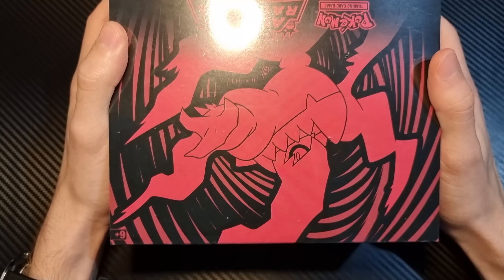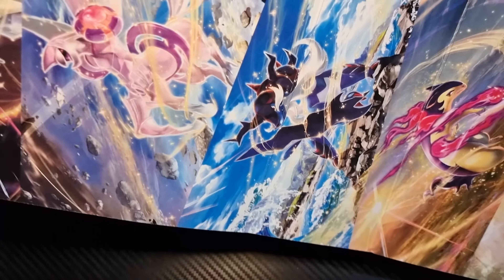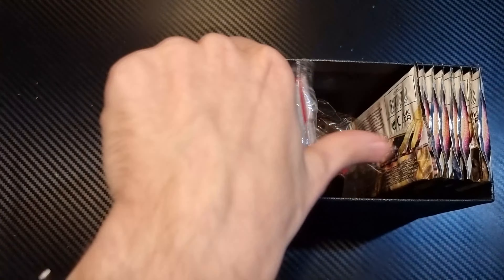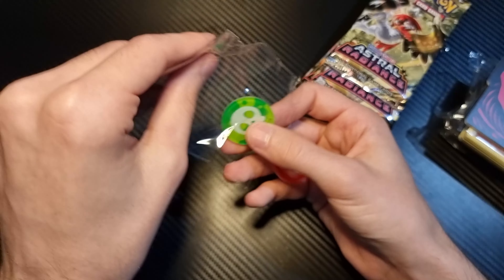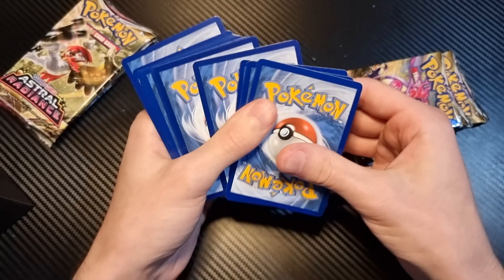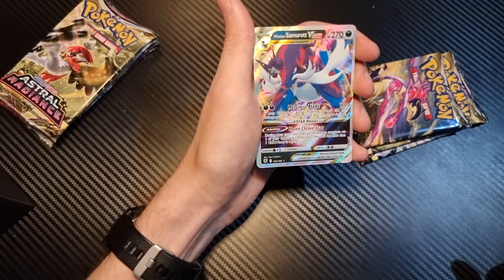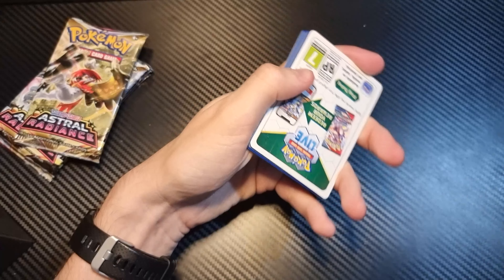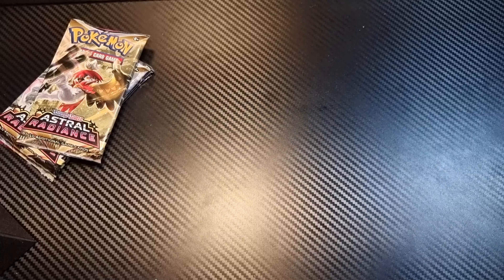Pokémon Astral Radiance Elite Trainer Box Opening (My Favourite Pokémon Darkrai!)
I will be honest, I do not buy a tonne of ETBs, however as soon as this was annouced I knew I had to get it just because it has my favourite pokemon on it and honestly the box looks amazing.

About Astral Radiance:

Astral Radiance is the tenth main Sword & Shield Series expansion of the Pokémon Trading Card Game and was released on May 27, 2022. In Japan, it was released as the dual Time Gazer and Space Juggler on April 8, 2022, which together form the tenth expansion of the Pokémon Card Game Sword & Shield Era. Astral Radiance consists of cards sourced from the Japanese Time Gazer and Space Juggler expansions, the Battle Region subset, the VSTAR Starter Sets, plus a couple of S-P Promotional cards and some remaining cards from the VMAX Climax subset.

The expansion focuses on the Origin Formes of Legendary Pokémon Dialga and Palkia, which debuted in the core series title Pokémon Legends: Arceus. The two are included as Pokémon V and Pokémon VSTAR cards. The expansion also includes previously unknown Pokémon from the Hisui region, including a number of regional forms. The final evolutions of the Hisui starter Pokémon, Decidueye, Typhlosion, and Samurott, are all depicted on Pokémon V and Pokémon VSTAR cards in their regional forms.

Astral Radiance introduces Radiant Pokémon, which function similarly to Shining Pokémon from the Neo Series and Pokémon ☆ from the EX Series. Radiant Pokémon are all Basic Pokémon that portray the Shiny form of a species and have a Rule Box stipulating only one Radiant Pokémon can be included in a deck. The expansion also features another Trainer Gallery subset, which comprises more Full Art reprints that depict a Pokémon alongside a Trainer. Each Astral Radiance booster pack contains ten cards from the expansion, a code card for use with the Pokémon Trading Card Game Live, and either a basic Energy card or a VSTAR marker card. Each Time Gazer and Space Juggler pack contains five cards from their respective expansion.

Legends of Time & Space Take Charge!

Travel back to a primitive land dominated by myth and legend, where Origin Forme Dialga VSTAR and Origin Forme Palkia VSTAR shape the very fabric of time and space! Explore a vast wilderness unlike anything you've ever experienced, where you'll encounter Decidueye, Typhlosion, and Samurott as Hisuian Pokémon VSTAR. Meet talented Trainers and other powerful Pokémon that call the ancient Hisui region home, and discover a new kind of Shiny Pokémon: Radiant Pokémon. Charge courageously into battle in a new world with the Pokémon TCG: Sword & Shield - Astral Radiance expansion!

Features:
The Pokémon TCG: Sword & Shield - Astral Radiance expansion features:

3 brand-new Radiant Pokémon
7 awesome Pokémon VSTAR
19 powerful Pokémon V and 2 enormous Pokémon VMAX
30 cards with special art in the Trainer Gallery subset
More than 20 Trainer cards